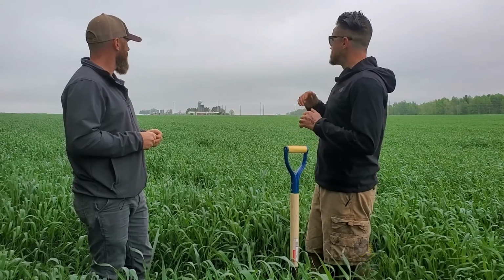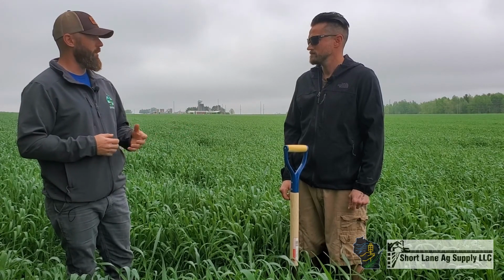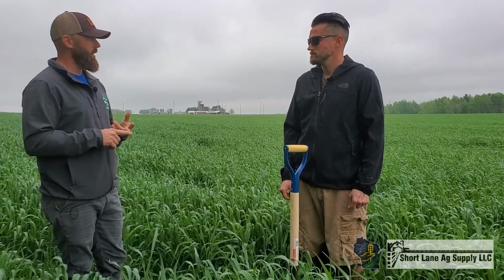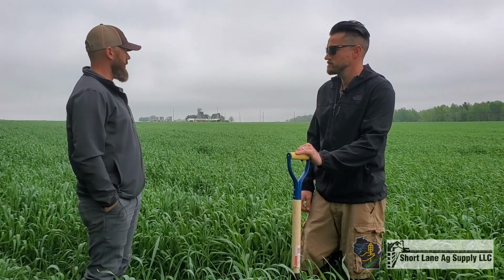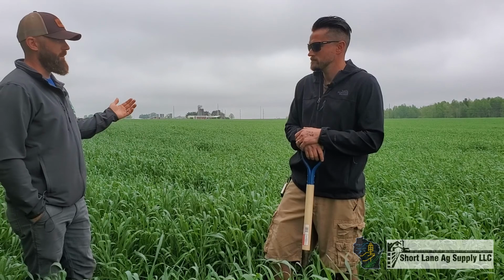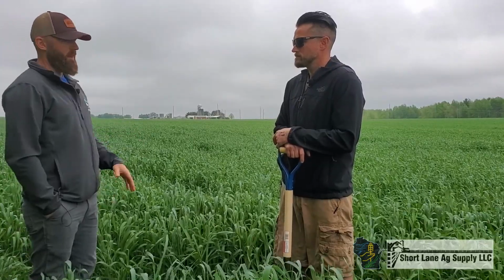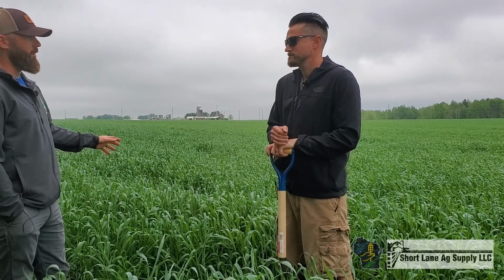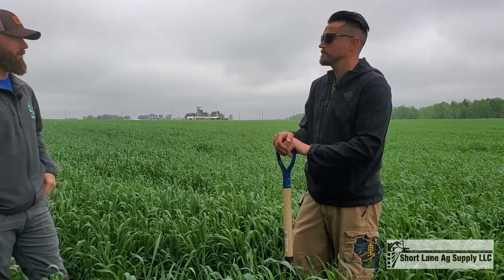Rye Wait? Things to Consider With Small Grains and Planting Green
Hey there! We have been seeing more and more of our customers no-tilling into standing winter rye, and asking questions such as: when do i terminate the rye, do I take it for forage, am I going to have moisture issues? Matthew teams up with Jason Cavadini of the Marshfield Agricultural Research Station to find out.